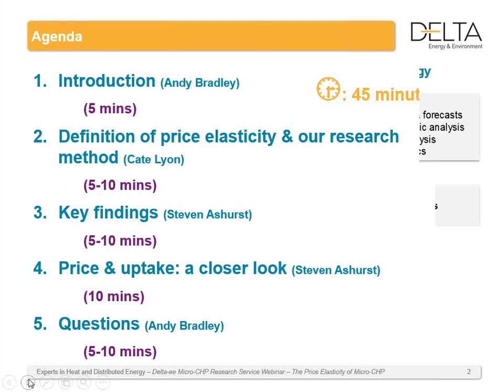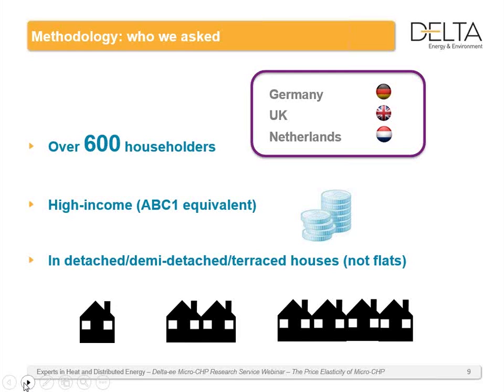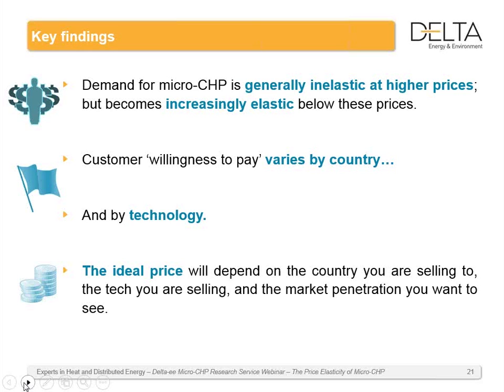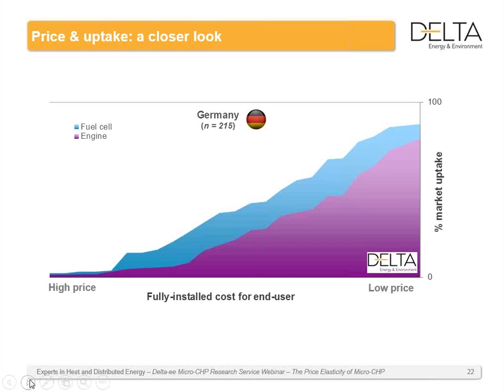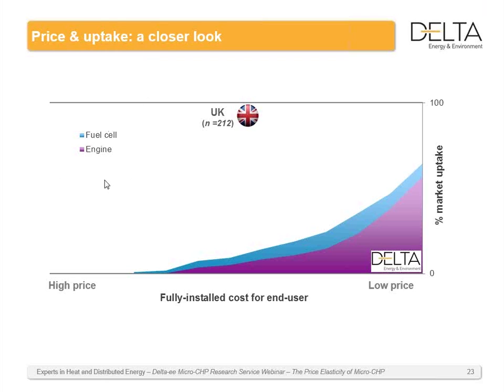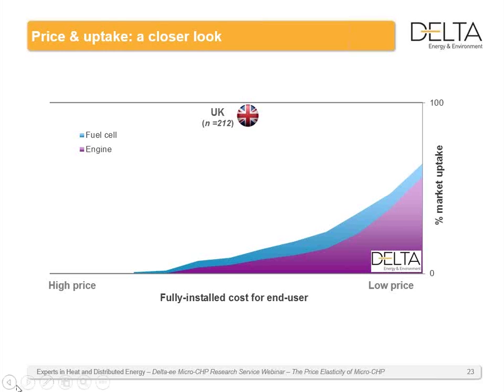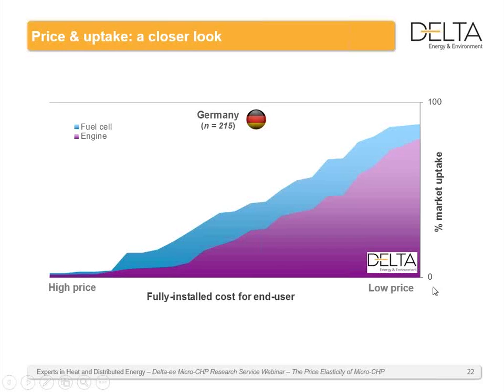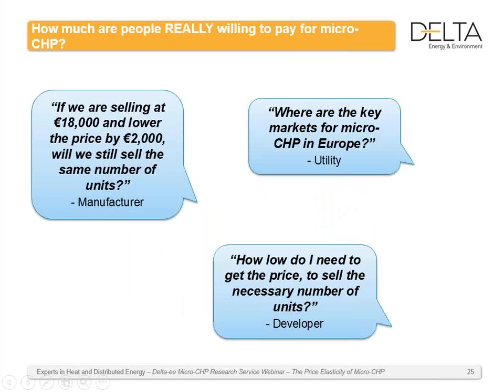Delta-ee free webinar - How much are people REALLY willing to pay for micro-CHP?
In this webinar, we present the key findings from a recent piece of work for the micro-CHP Research Service, in which we looked at how much householders in Germany, the UK and the Netherlands are willing to pay for a micro-CHP unit in their home. to find out more.